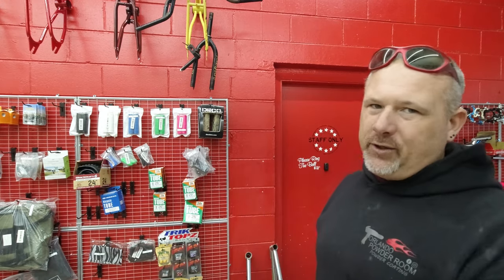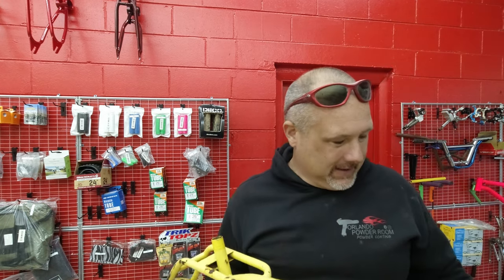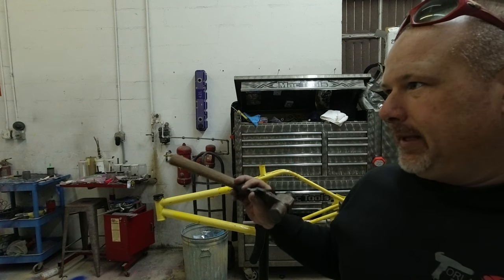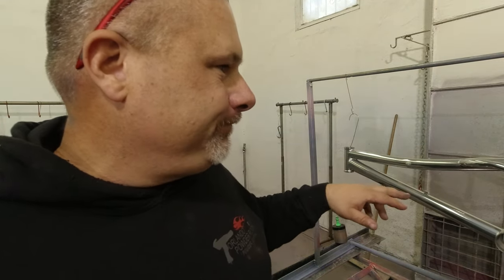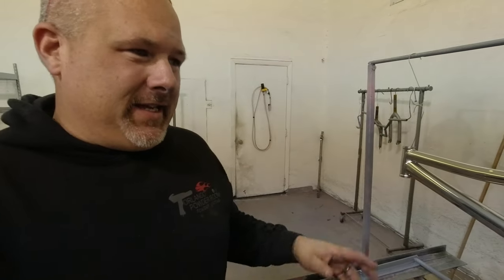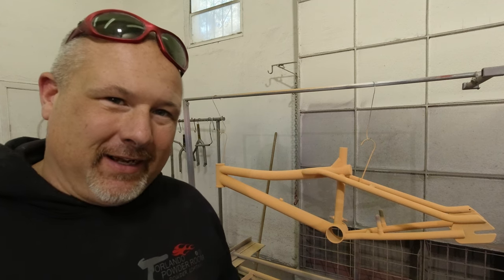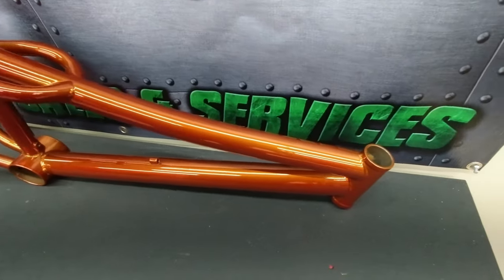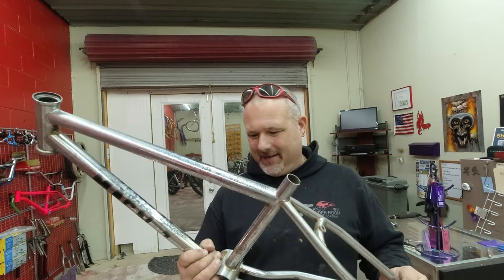DOES YOUR GT PERFORMER HAVE THIS RARE COLOR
WE BATTLE IT OUT WITH THIS COLOR AND TRY GIVING AWAY A OLD SCHOOL DIAMOND BACK